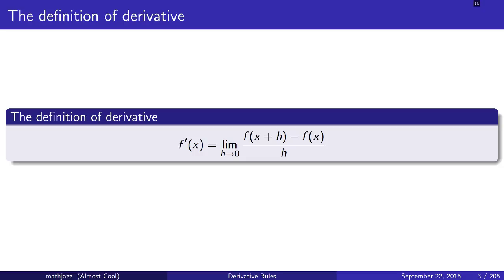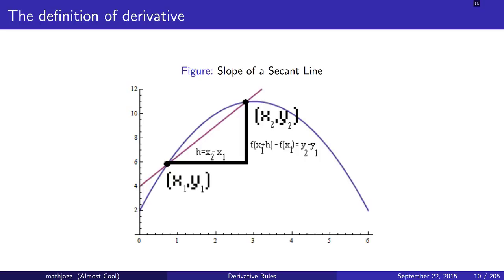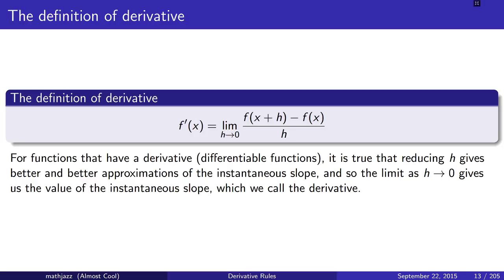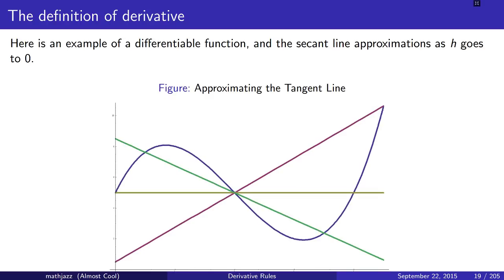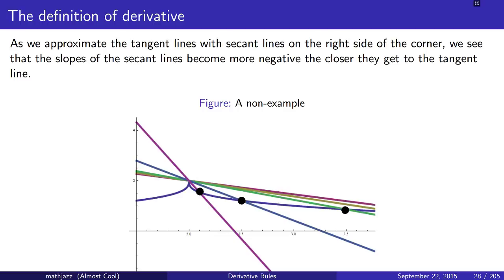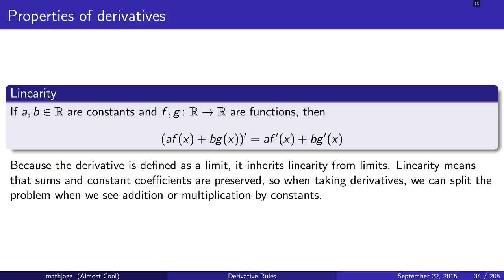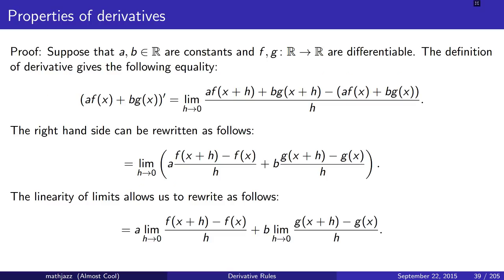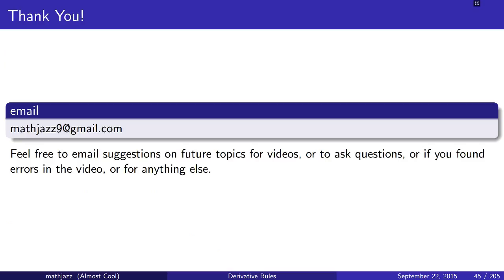Derivatives 1:Definition and Properties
This video is the first in our series on derivatives.  We talk about the graphical and algebraic interpretations of the derivative, and we prove that all differentiable functions are continuous.